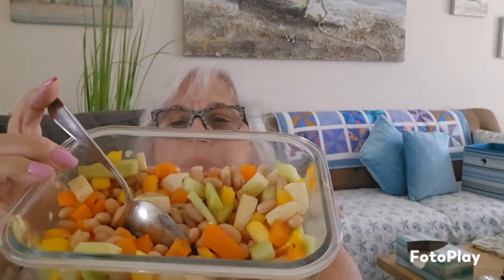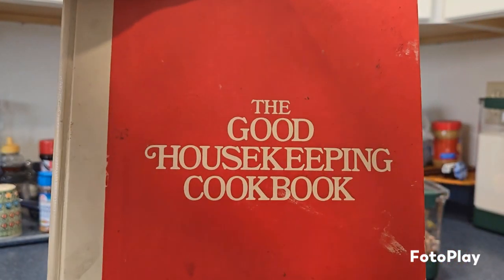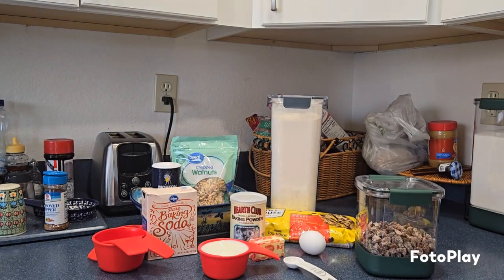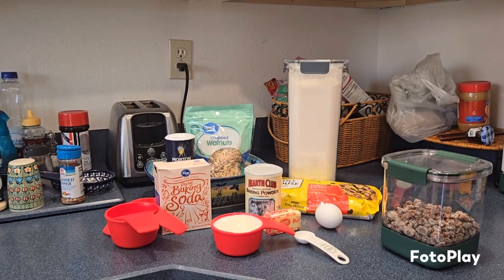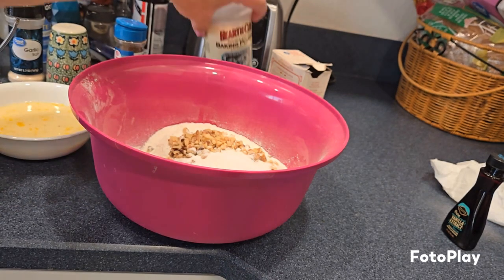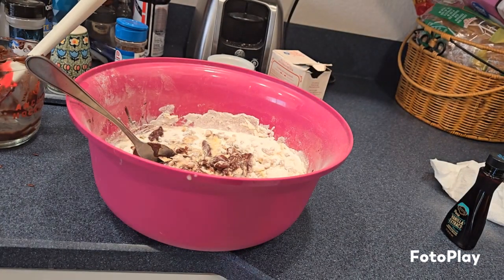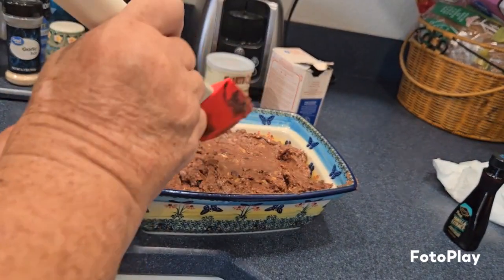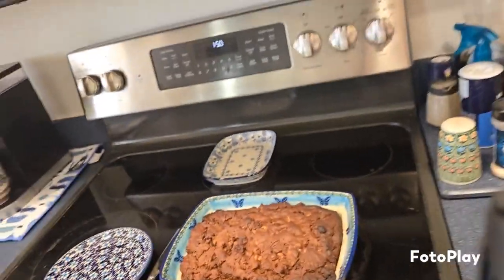Chocolate Date Walnut bread